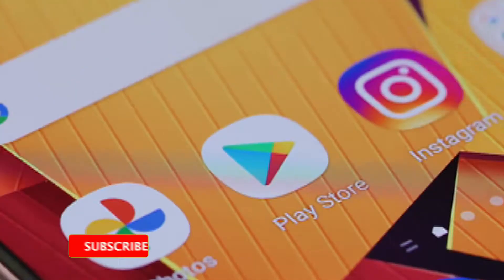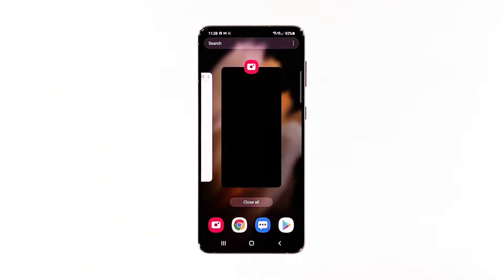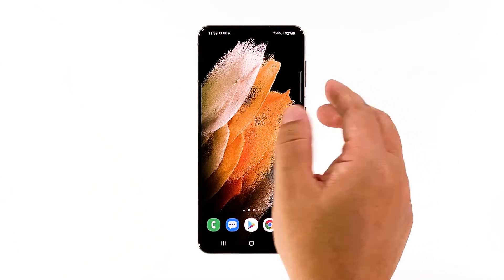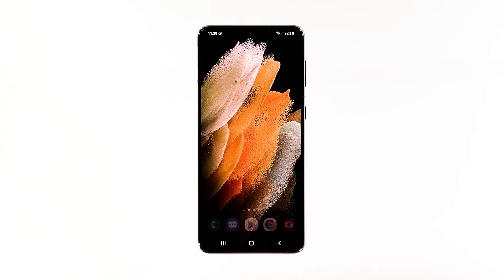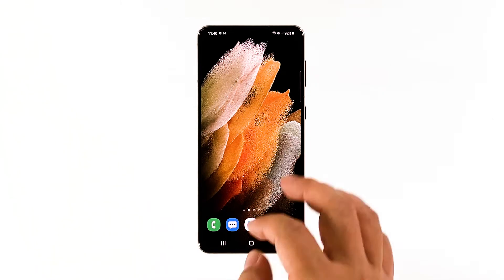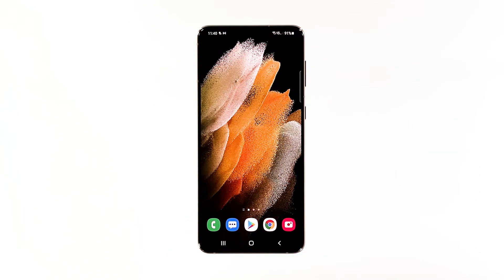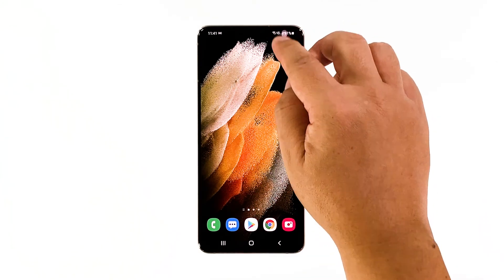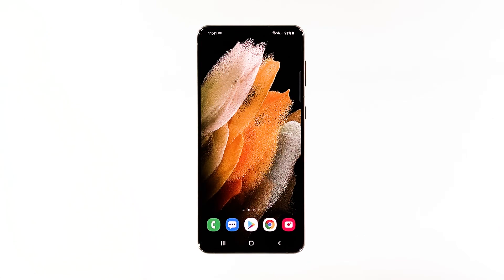Samsung Galaxy S21 Started Running Slow After An Update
In this post, we will show you some simple procedures you can use if your Samsung Galaxy S21 started running slow after an update. Sluggishness is just one of the many performance-related problems you may encounter every now and then. Continue reading to learn how to fix it.

Your Galaxy S21 is supposed to be fast and smooth, but it seems like some owners have encountered some performance-related problems shortly after an update. While such issues are not serious, they can be very annoying. So if you’re one of the users with this kind of problem, then here’s what you should do: